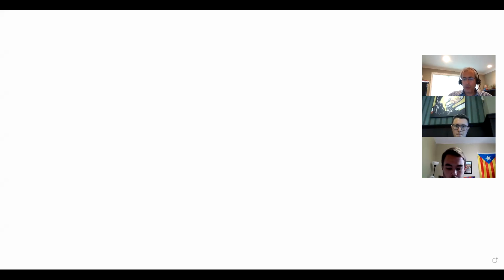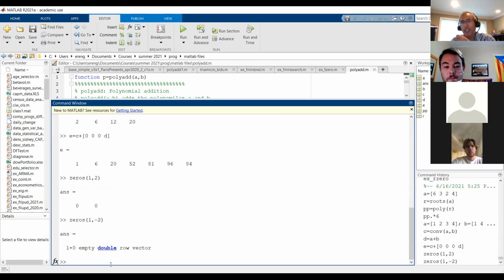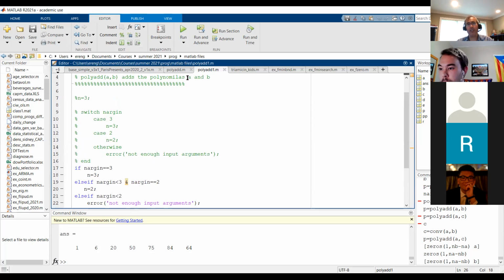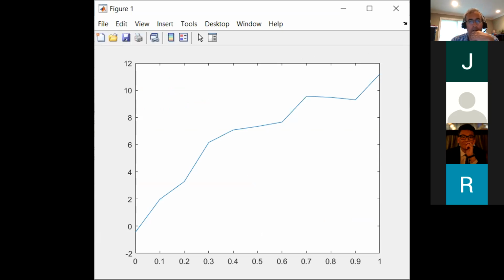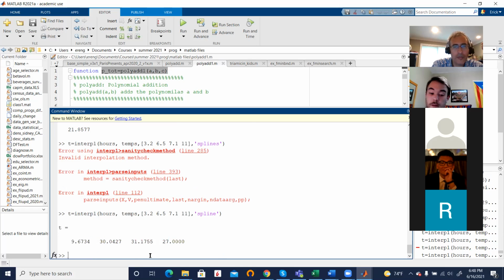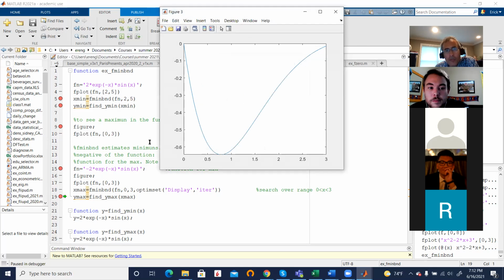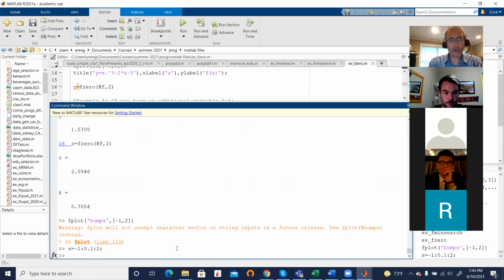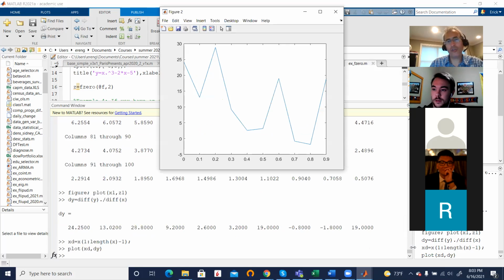PEF class 7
Polynomials, curve fitting and interpolation, numerical analysis and optimization